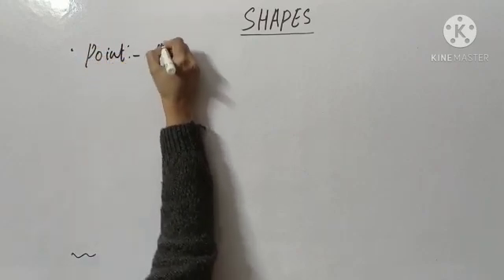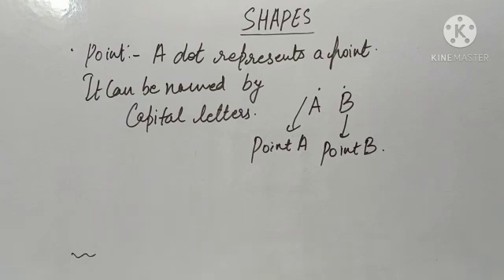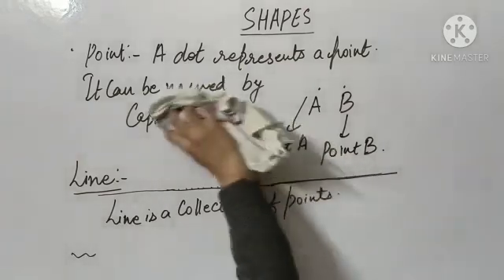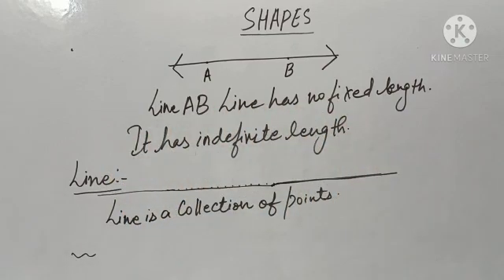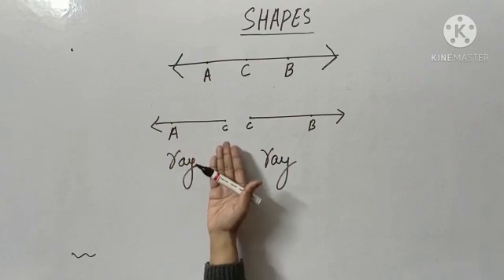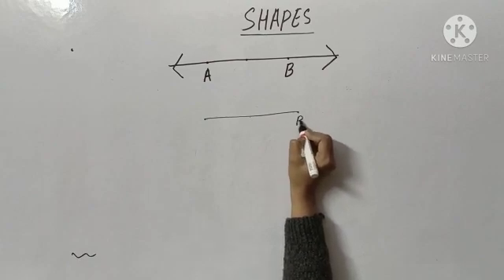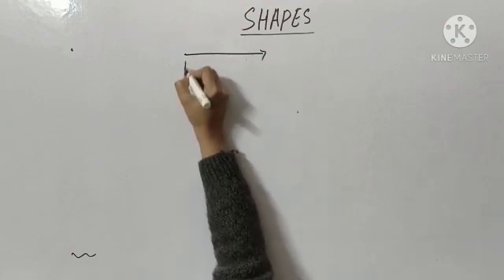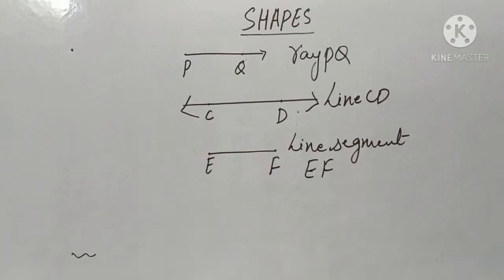Shapes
Introduction of point, line, line segment and ray.